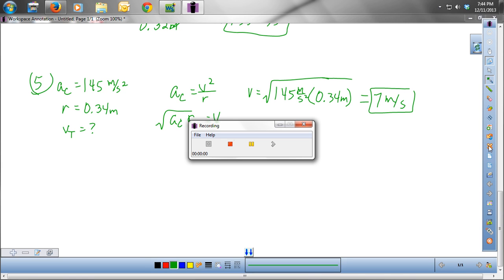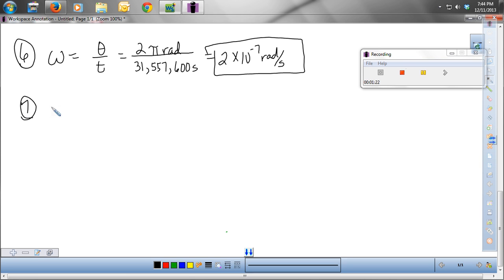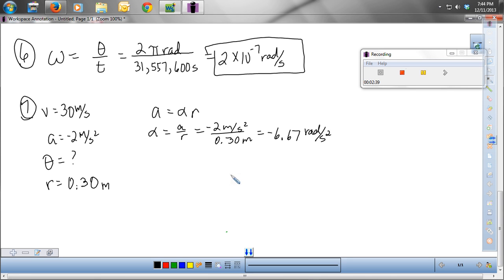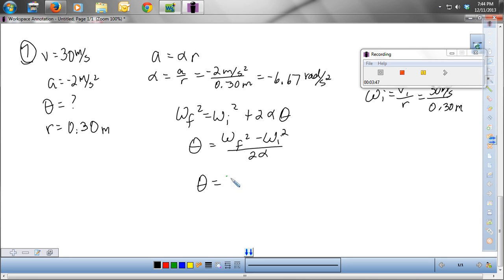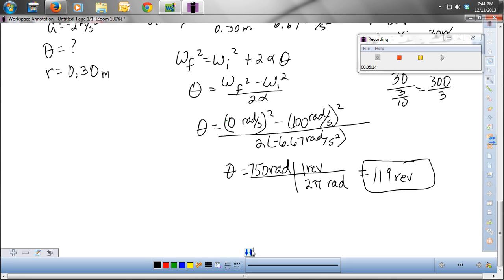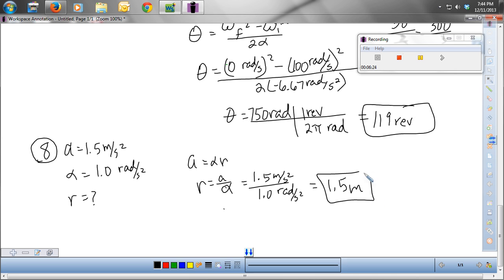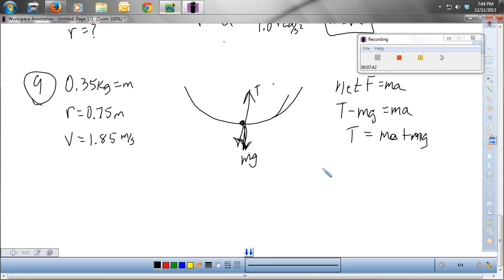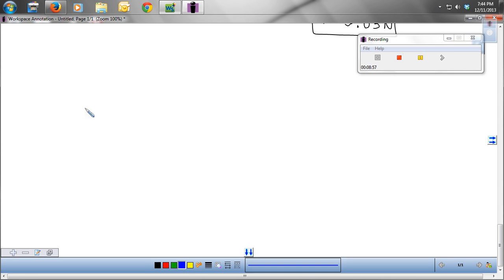Rotational Motion Review part 2